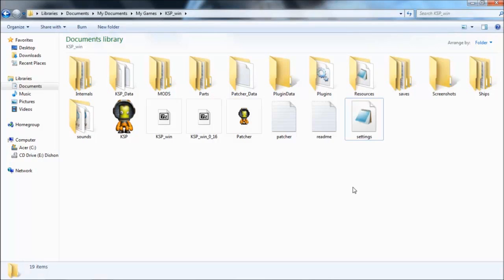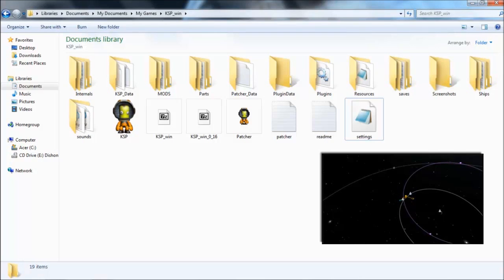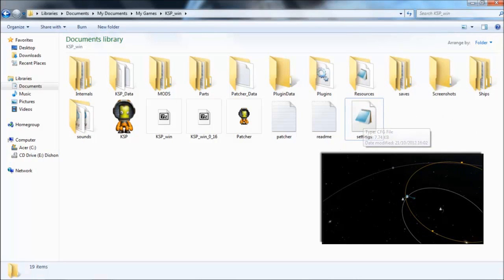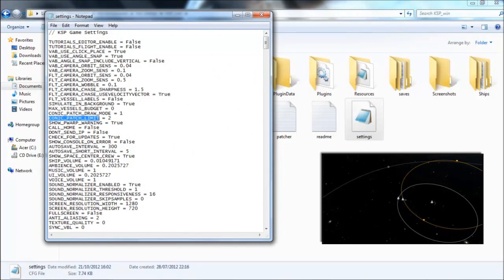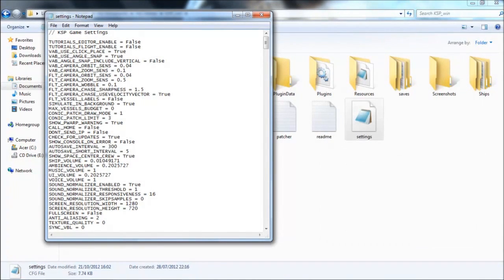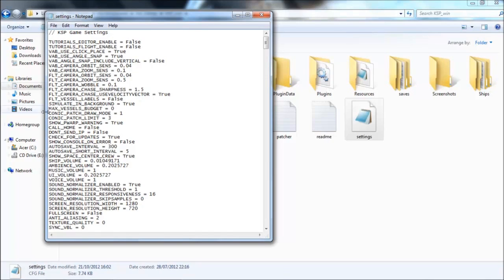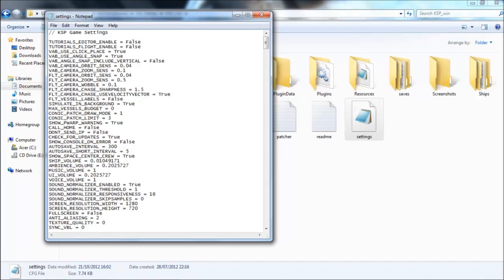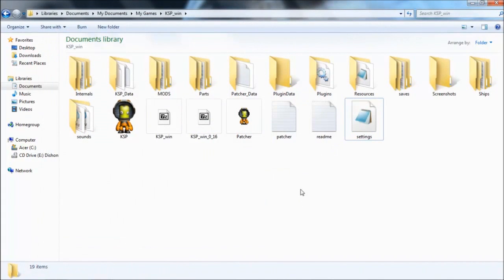How To: Show More Trajectories on the Map View (Patched Conics) - Kerbal Space Program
This video quickly explains how you can easily change a settings file in order to predict multiple encounters ahead (default is two) in the Kerbal Space Program.

Opening music is taken from the KSP Credits.